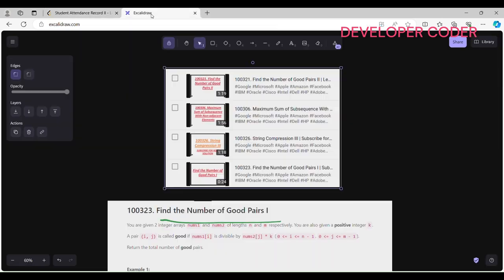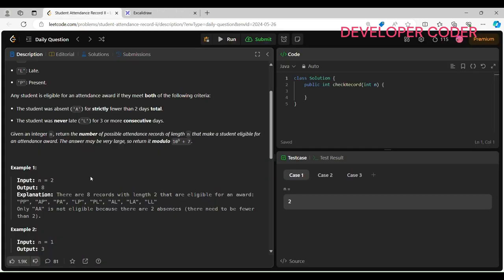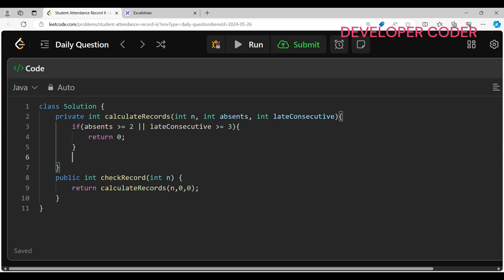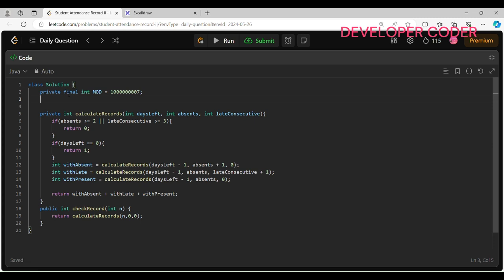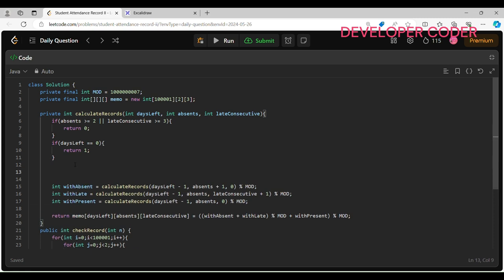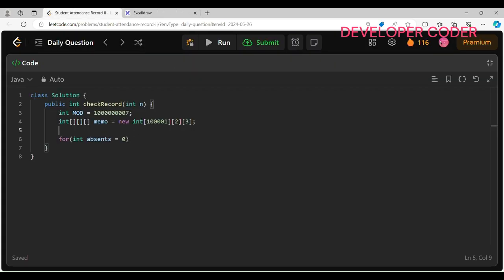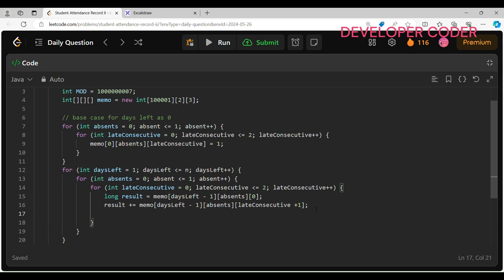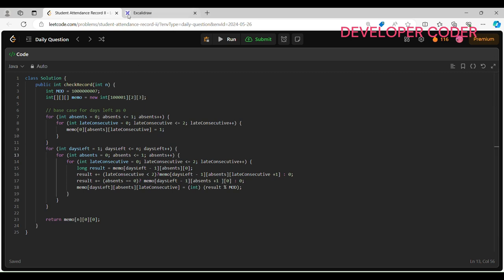Student Attendance Record II | LeetCode 552 | Recursion | Memoisation | Bottom up | Developer Coder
Welcome to Developer Coder! In this tutorial, we tackle the LeetCode 552 problem - Student Attendance Record II, using Java. Learn how to approach this problem with recursion, memoisation, and bottom-up techniques. 🚀💻

🔍 Topics Covered:

Understanding the Student Attendance Record II problem (LeetCode 552)
Java implementation using recursion and memoisation
Bottom-up dynamic programming approach
Detailed code walkthrough and explanation
Optimization tips for better performance

LeetCode 552 Student Attendance Record II Java
Student Attendance Record II LeetCode
LeetCode Student Attendance Record II
How to solve LeetCode 552 in Java
LeetCode 552 recursion solution
Memoisation in LeetCode 552
Bottom-up approach LeetCode 552
Solving Student Attendance Record II
Student Attendance Record II Java tutorial
Efficient solution LeetCode 552
Java recursion memoisation LeetCode 552
Coding LeetCode 552 in Java
LeetCode 552 Java recursion
Memoisation technique LeetCode 552
LeetCode 552 bottom-up method
LeetCode 552 solution walkthrough
LeetCode 552 dynamic programming Java
LeetCode 552 tutorial Developer Coder
Java algorithms LeetCode 552
LeetCode 552 for beginners
Advanced Java LeetCode 552
LeetCode 552 optimized solution
Problem-solving LeetCode 552 Java
LeetCode 552 Java tips
Complete guide LeetCode 552
LeetCode 552 Java problem
Java techniques LeetCode 552
Solving Student Attendance Record II in Java
LeetCode 552 with code
Java approach to LeetCode 552
Detailed solution LeetCode 552
Java dynamic programming tutorial LeetCode 552
Java memoisation tutorial LeetCode 552
LeetCode 552 practical solution
Best practices LeetCode 552 Java
How to master LeetCode 552
LeetCode 552 explained in Java
LeetCode 552 algorithm Java
LeetCode 552 full solution
Java tutorial for LeetCode 552
Code LeetCode 552 in Java
Understand LeetCode 552 Java